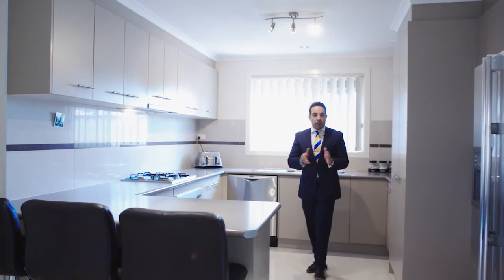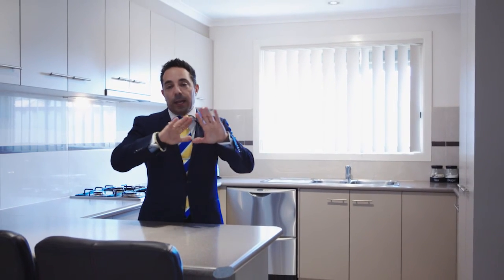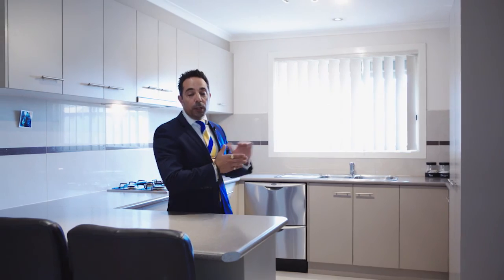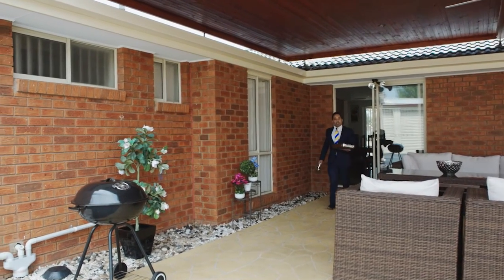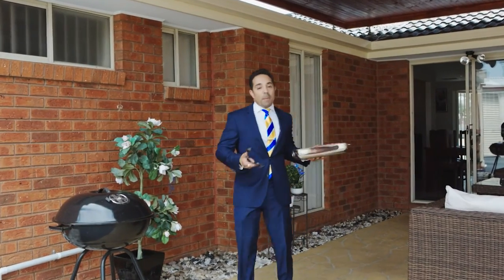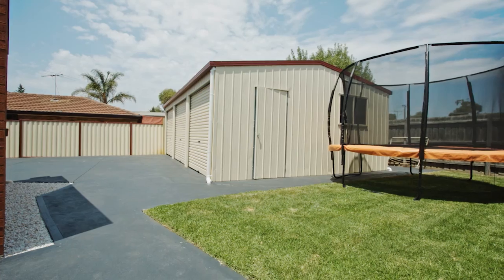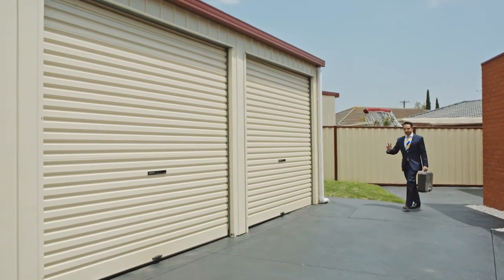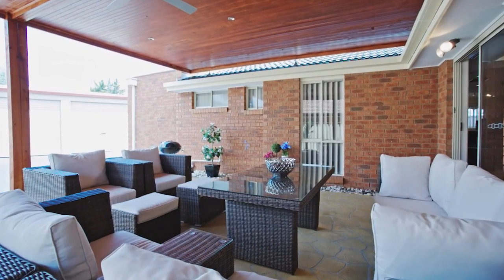18 KINGFISHER COURT, WERRIBEE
FAMILY SIZED ENTERTAINER WITH A HUGE WORKSHOP RENOVATED TO PERFECTION, AND ONLY 1.1 KILOMETRES (APPROX.) TO PACIFIC WERRIBEE!

Desirably situated in a quiet court location, this stunning renovated four-bedroom family sized home is packed with features and inclusions that set it apart as a cut above the rest.  With an open plan design comprising of a large formal lounge, huge meals room and second living zone, a renovated kitchen offers a heap of cabinetry and upgraded stainless appliances including a dual drawer dishwasher.   While the master bedroom entails an upgraded ensuite and walk in robes, the other bedrooms are serviced by an upgraded central bathroom with even a huge laundry to boot!  Ducted heating and evaporative cooling will keep the climate to your choice all year around while gorgeous porcelain tiles and rejuvenated carpets also feature.  Offering an entertainers paradise outdoors within a huge and quality constructed soaring stained timber lined pergola complete with downlights and a ceiling fan.  For the cars an oversized double garage with dual automated and internal access is ideal while there is a further colorbond triple garage or workshop for the toys or handyman.  Additional off-street parking adding further options is super handy for the busy home with multiple vehicles or boat and caravan storage alike.  With its gorgeous rendered façade and situated on approximately 639 M2 leaving a heap of space for the kids to enjoy the sizable back yard, you are also conveniently located to Pacific Werribee Shopping Centre, a wide selection of schools and kindergartens, public transport and parklands.  All the work has been done here with an amazing list of enhancements that most could only dream of.